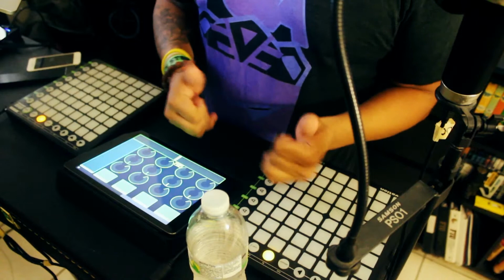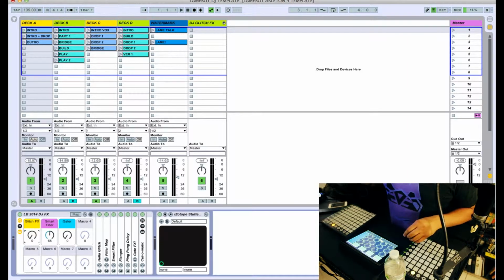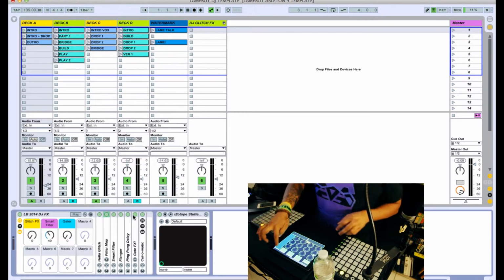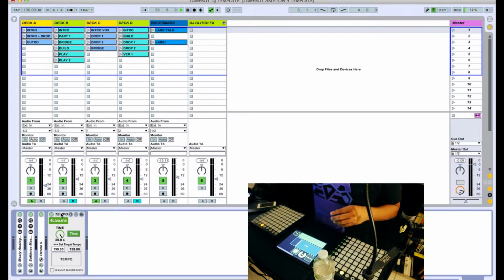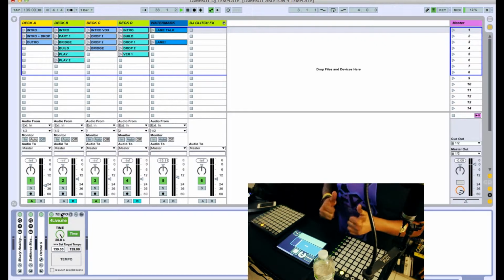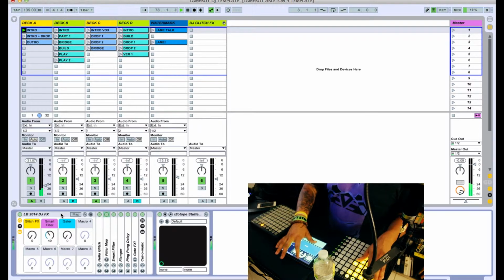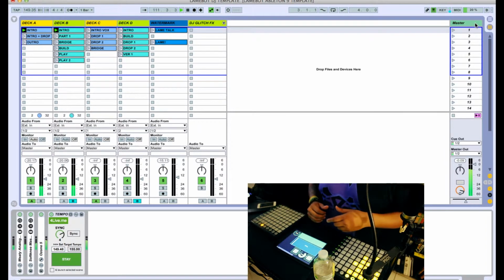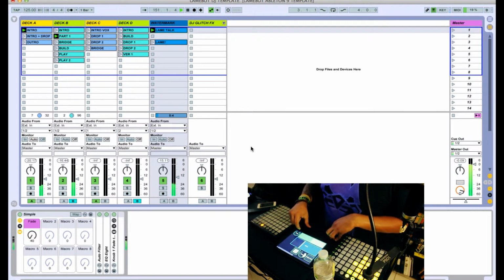LB Monthly 2014 Episode 2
LAMEBOT Monthly 2014 Episode 2 -
Ableton 9 DJ Template and TouchOSC mapping

Hey guys, I've been quietly working on refining my Ableton 9 DJ template which currently has a free version available on my site

After studying some sessions from Mad Zach, Side Brain, Ill.Gates and more, I went back under the hood of my own template and made it a bit more efficient.

This video quickly covers the Ableton layout, the hardware I use, TouchOSC layout and midi mapping, and macro functions inside the tracks of the Ableton session.
I Hope you find it helpful and if you have any questions, or would like to see this version available for download, leave me some comments down below or message me on twitter @LAMEBOTMusic